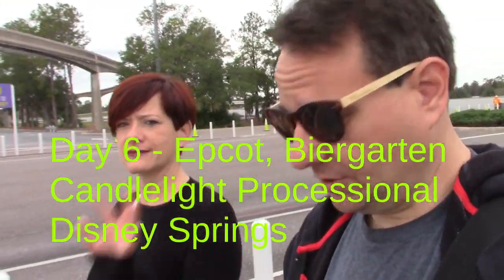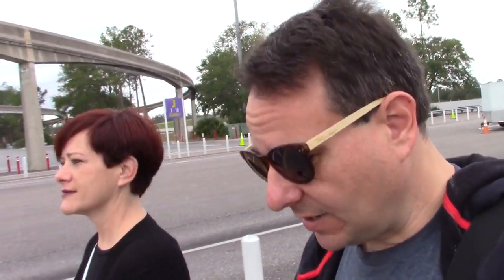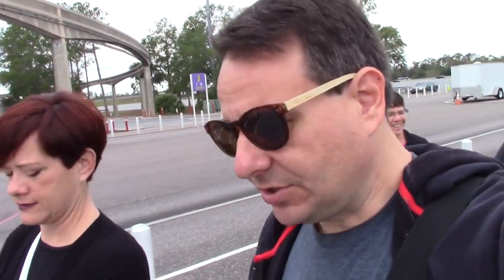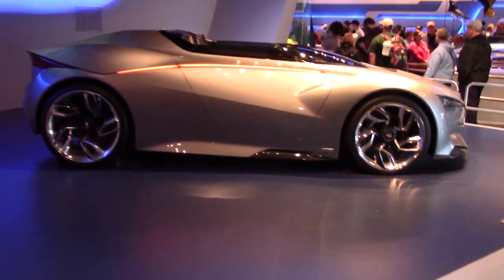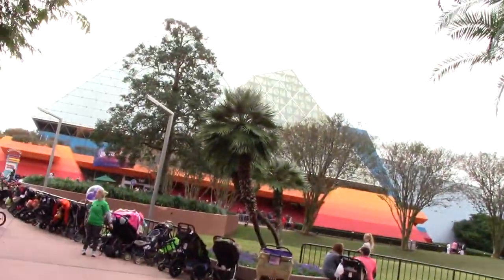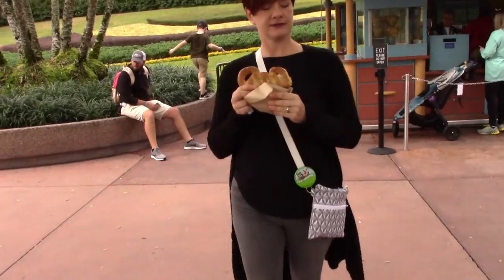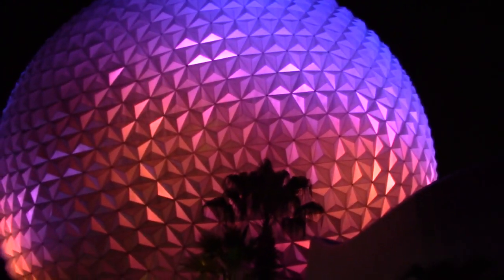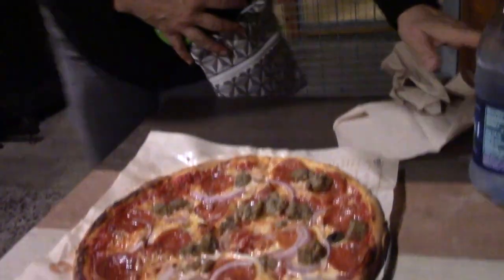Day 6 Dec 2018 - Epcot, Biergarten, Candelight Processional, Disney Springs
We cram it all in on our last full day of the trip, a VERY action packed morning getting in 5 rides in 90 minutes, having lunch at our favorite in park restaurant, the all you can eat Biergarten which has a live playing band, celebrations around the world, then the always impressive Candelight Processional which has 300+ performers telling the story of the birth of Christ.  We top it off by going over to Disney Springs for a small dinner and shopping, and even get to sneak watching fireworks from our Balcony